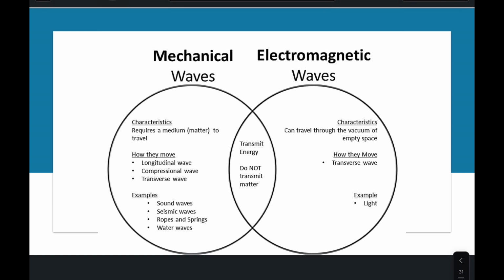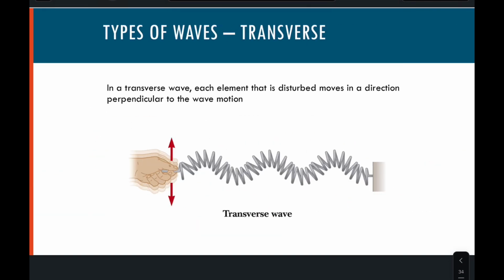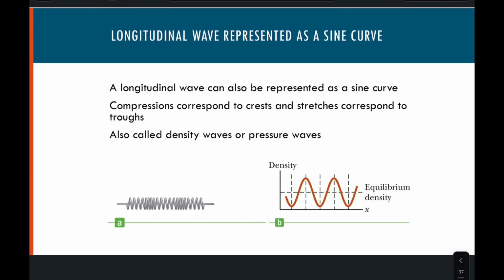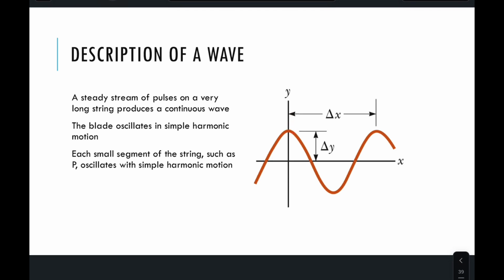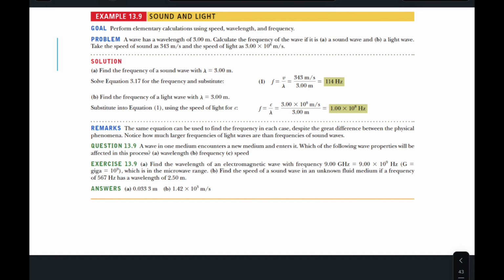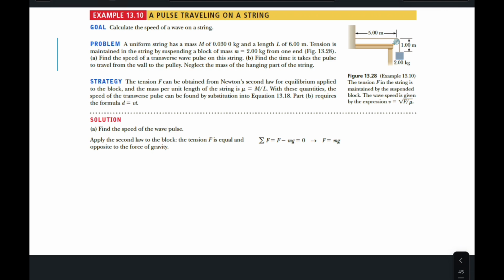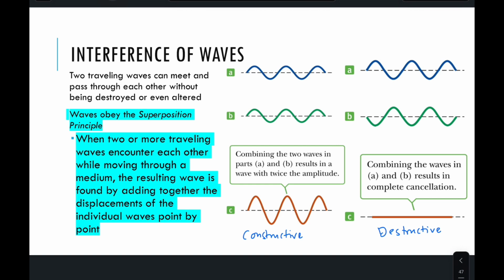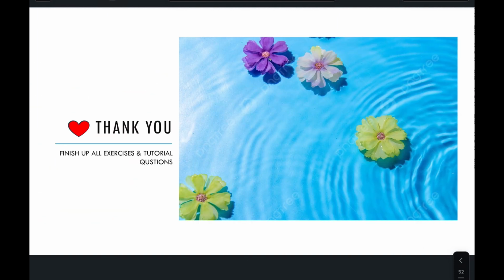PHCF 0215 Chapter 9 (Part 3) - Vibrations and Waves